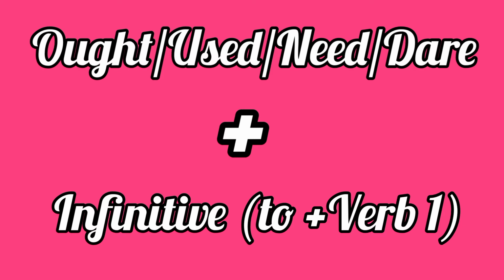Modals - 3| Ought| Used| Need| Dare| Understand & Learn Easily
Modals -ought,used,need,and dare- are explained in a simple manner through examples.Learners never had it so easy!

 1) Music: solitude
     Musician: Rook1e

2)Music: Someday
   Musician: Alexander Delarge